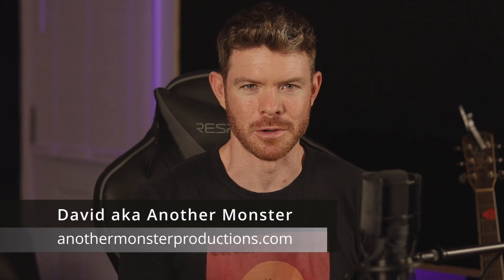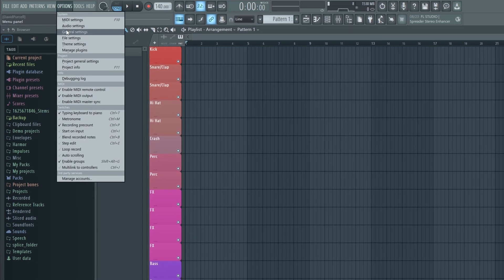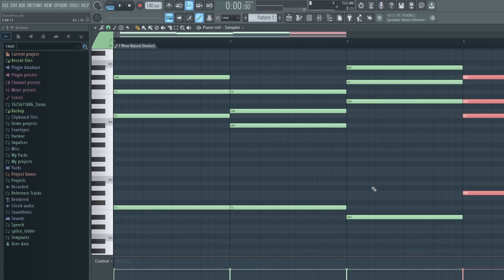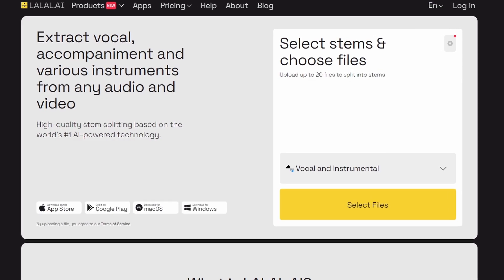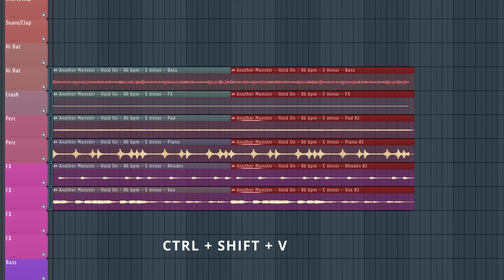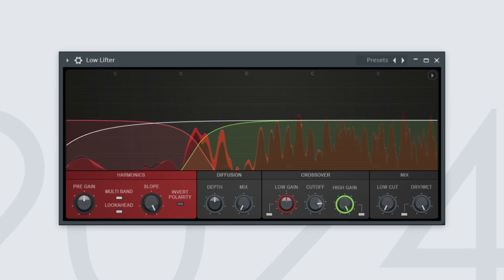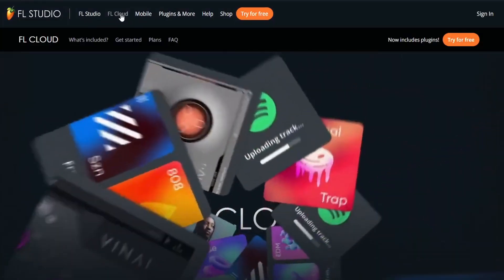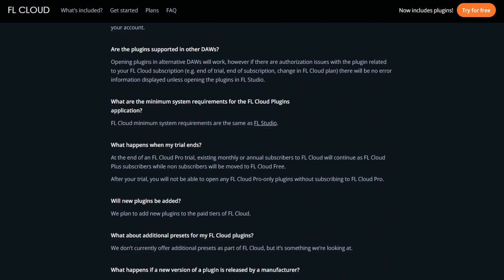Unlock FL Studios Full Potential With These 10 New Features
In this video I'm going to share with you 10+ insane new FL Studio features from the past couple of updates. Which, in my opinion, have been pretty game changing. Image-line has been stepping up their game recently.

TIME STAMPS

Introduction - 00:00
Scrolling on playlist - 00:25
Customize keyboard shortcuts - 00:52
Chord generator - 01:13
View manual in FL Studio - 02:16
Get colorful waveforms - 02:39
Extract stems from a song - 03:05
Make clips unique - 03:55
Locate files on computer - 04:22
New Edison features - 04:36
New plugins - 05:21
Hide your name - 06:09
FL Cloud - 06:28